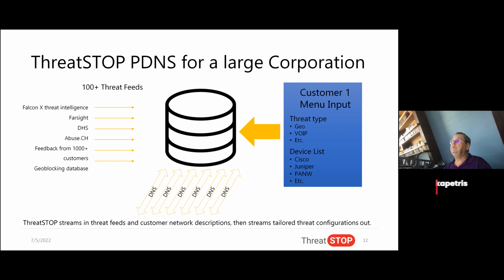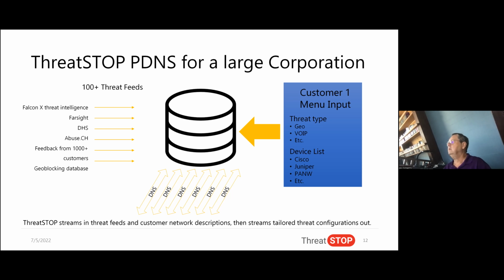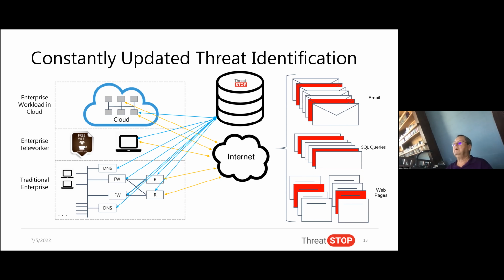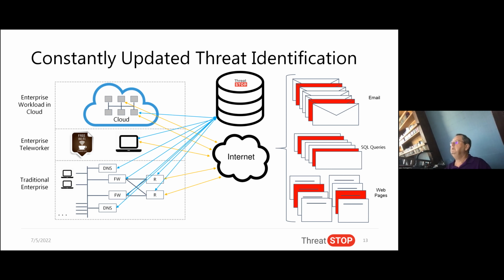ThreatSTOP’s Approach To PDNS For Large Corporations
Large corporations are probably the most vulnerable to hackers and security breaches. Watch the video below as Paul discusses how ThreatSTOP works for large organizations.

Timestamps
0:00 Intro
0:06 ThreatSTOP’s PDNS For Large Corporations
1:02 Constant Threat Updates

With so much personal and customer information at the touch of a button, this information is vulnerable. Having many layers of security does not guarantee protection of your systems. Having the right layers of security guarantees protection of your systems. PDNS for large corporations is pertinent to their financials, reputation, and their legacy of the business.

Don’t wait until it’s too late to stop the threats. Let ThreatSTOP get you layered with the right protection and make sure your DNS is secure!

Video transcript

0:06 ThreatSTOP’s PDNS For Large Corporations
Another way to go is the way ThreatSTOP does it where a ThreatSTOP basically has this big database and we take in threat intelligence from a lot of different sources, Farsight, Department Homeland Security, Falcon, from Crowdstrike. We build that, we have a huge library of this, and then the customer, you as the customer come along and you take a look at our web menu and you say, okay, either give me the best you can with the equipment I have or you can customize it, but in any case, all you have to do is tell us where your servers are, what kind they are, and we customize the feeds and the feeds go out through the bottom of the database via DNS updates. So it's basically the library in the sky. You come in once and put your order on the menu and it's constantly updated after that.

1:02 Constant Threat Updates
So the way this works graphically here is is that the blue arrows are from the ThreatSTOP, you know, database that are coming down being deployed in the DNS servers, firewalls, and routers. You might say well, wait a second, what firewalls and routers have to do with protected DNS? They don't, but we do offer an integration with an IP-based filtering, which gives you the ultimate protection anyway.

So we're deploying it, the traffic's coming in, we've basically told you which of those track what parts of those traffic are red, and you just drop them. You can drop them in the router, you can drop them in the firewall, or in the case of the DNS, you're dropping it by just not downloading it at all.

You might be wondering what's going on in the laptop, in the coffee shop. Well the answer is that we will, you can either have DNS deployed in the cloud there and use our cloud service or you can actually deploy a DNS server in your laptop, which after all, is more powerful than the original root servers of the internet.

Do you have any questions about our approach to PDNS for large corporations?

About ThreatSTOP:

ThreatSTOP is the most comprehensive, advanced and up-to-date real-time DNS Filter available. Proactively stop threats, at the DNS layer, before the malicious content gets into your network. Blocks malicious DNS resolution requests and IP connection attempts across 600+ categories from billions of data points. Easily integrates with DNS, DDI, Firewalls, Routers and Cloud Native infrastructure.

What kind of malware is getting into your network?
See for yourself. Quick, easy setup.
(P.S. we always find something)

Grow your business and margin with the industry's most powerful DNS Filtering Solution. Designed for multi-tenant use with easy-to-use enterprise features.